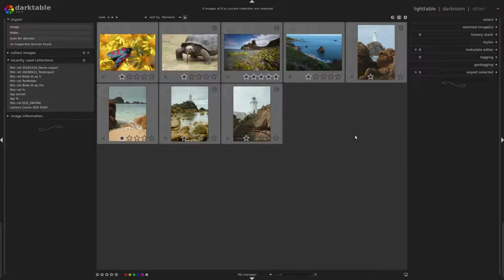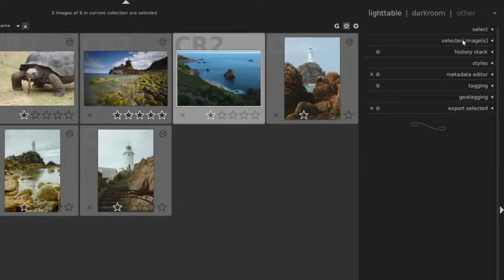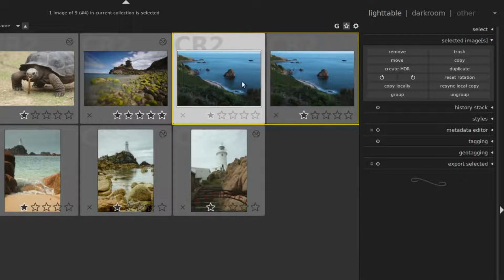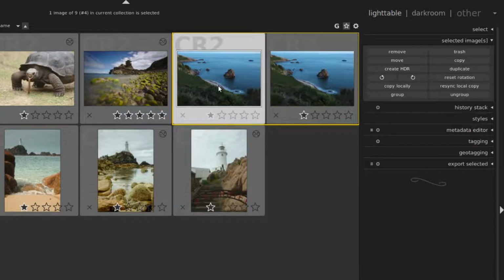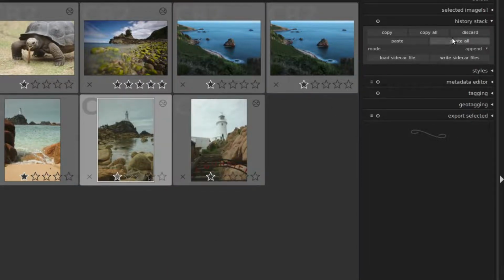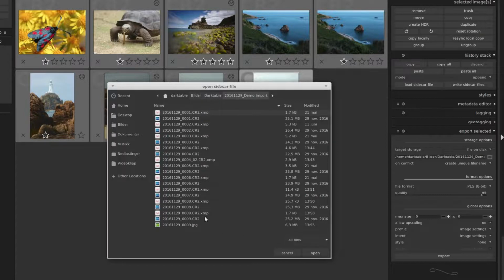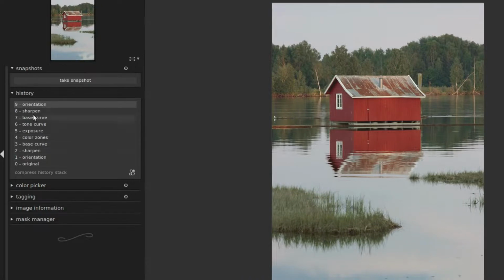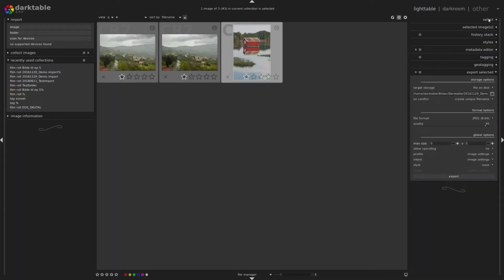Selecting and History - Darktable Insights ep 8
This is a first introduction to the photo editing software Darktable. Learn how to edit RAW images with free and open source software.

In this video I explain some of the modules in Lighttable mode.

Topics covered:
-Select module
-Selected image(s) module
-History Stack module
-Styles module

Link to manual page for the Copy Locally button in Selected image(s) module scroll down a bit for the explanation.

I am new to making YouTube videos and talking to a camera, and English is not my native language, so please bear with me until I get the hang of it.